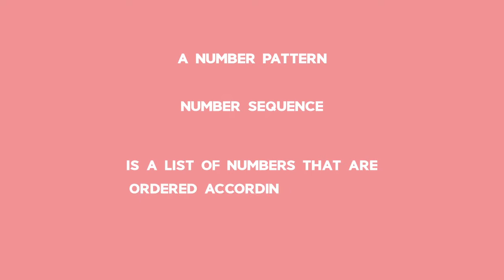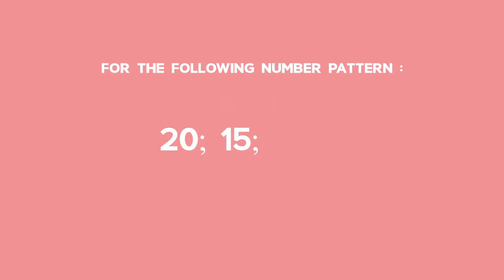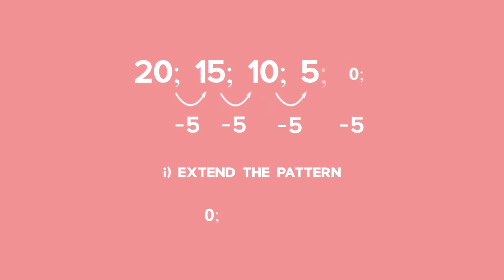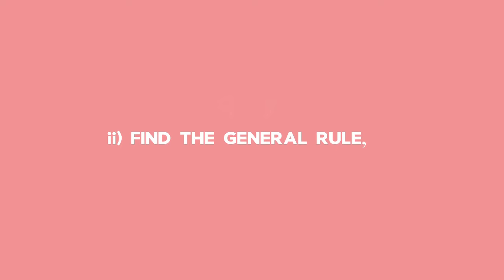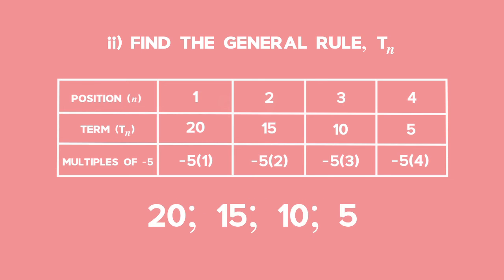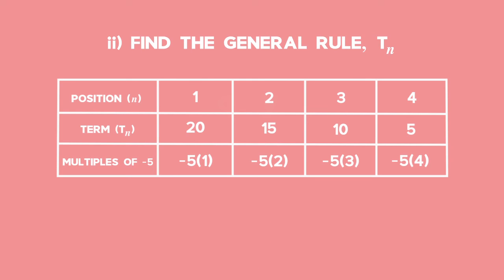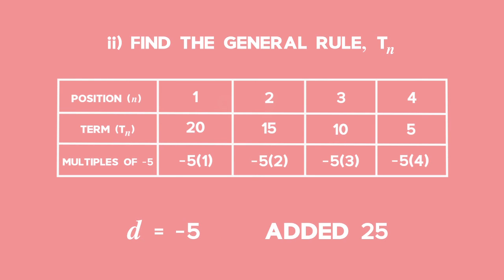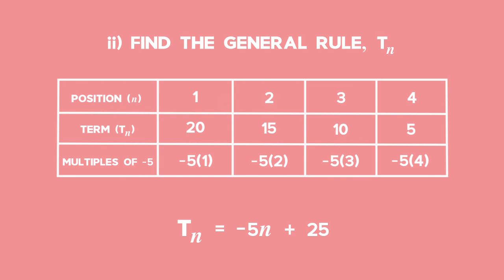Back2Basics: Linear Number Patterns: Section 1